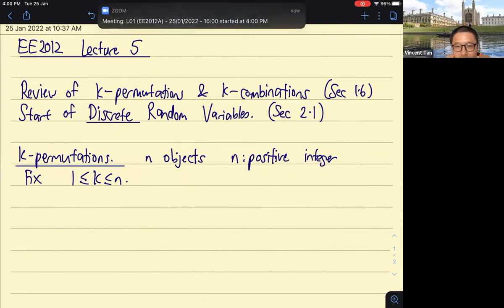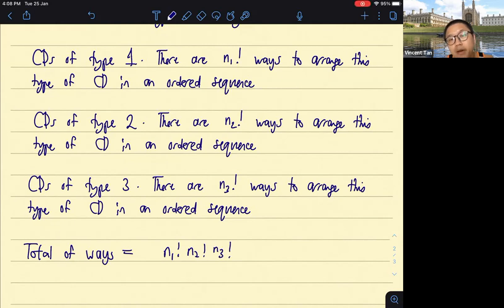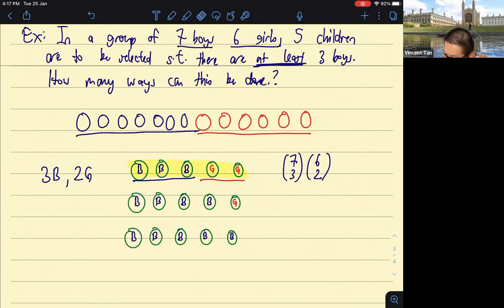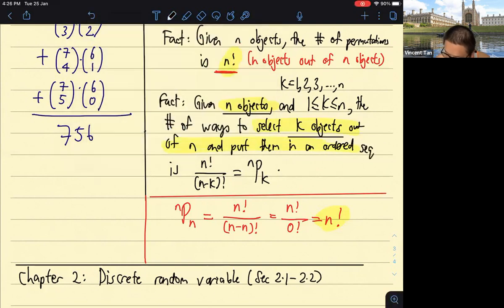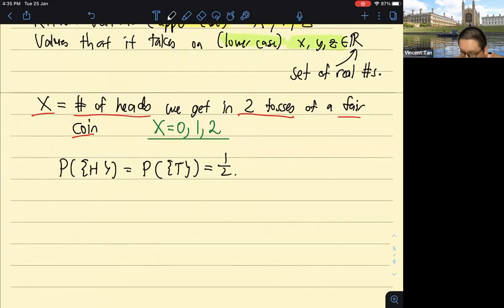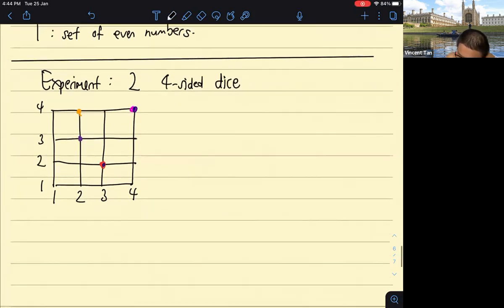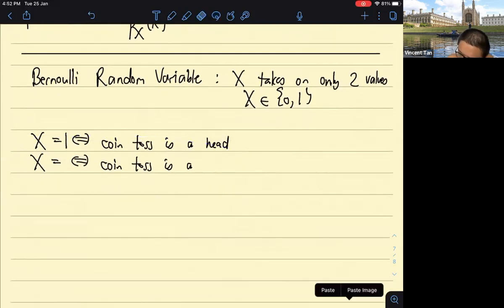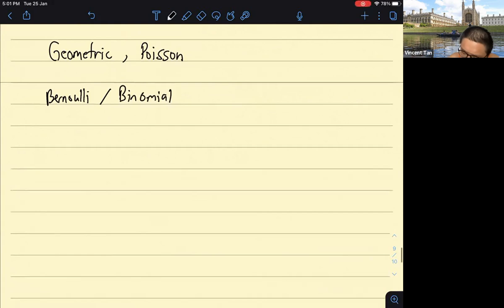EE2012A - Lecture 5 (Discrete RVs: Basic concepts and Probability mass functions)